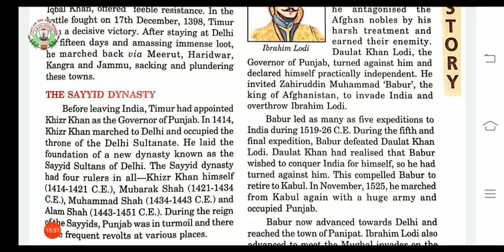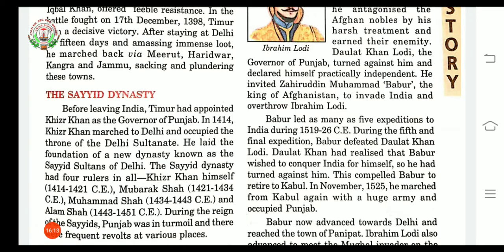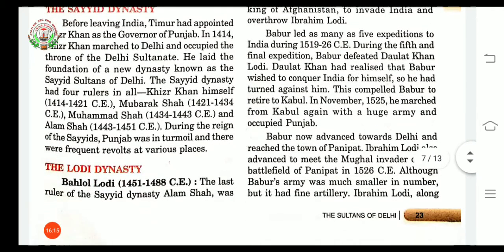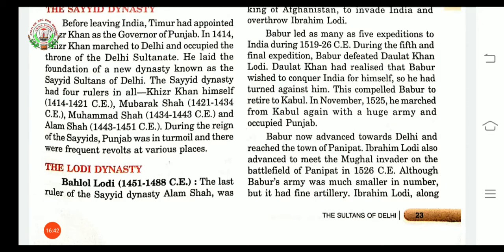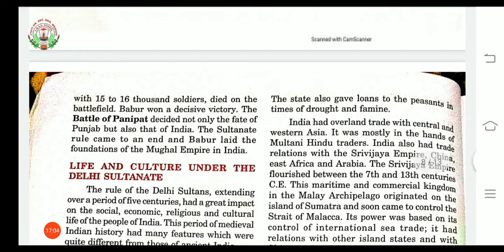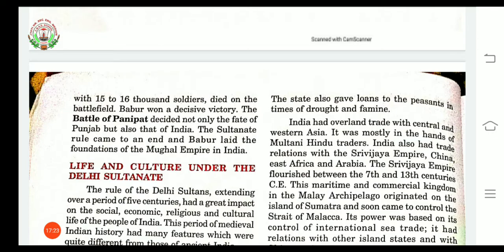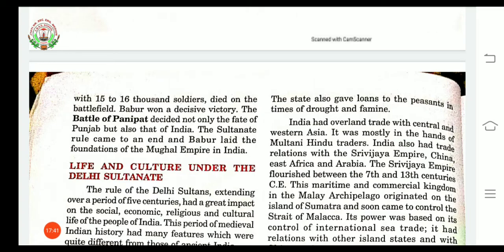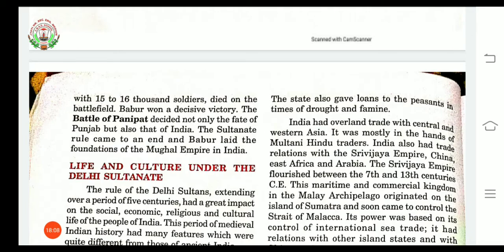13 August Class-7 Social sciences video2